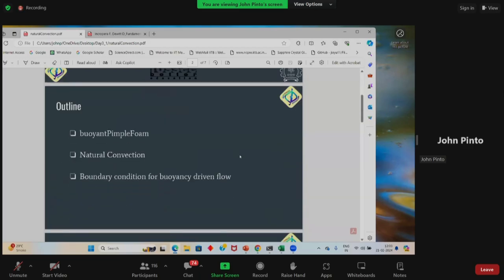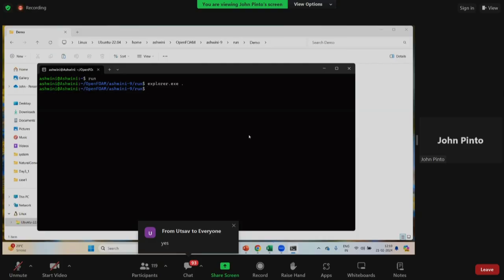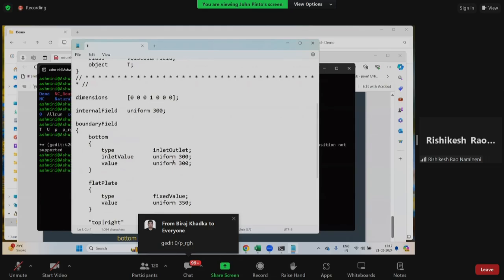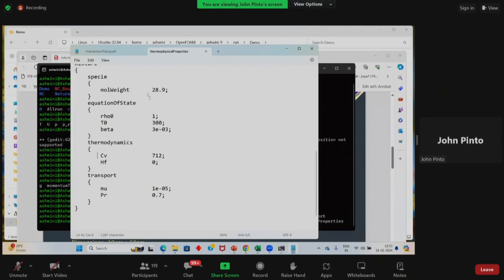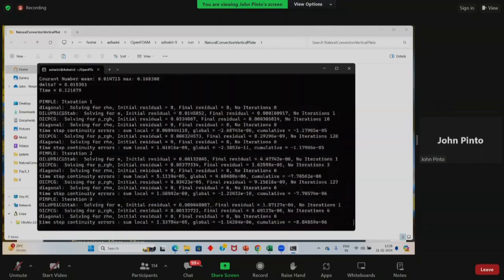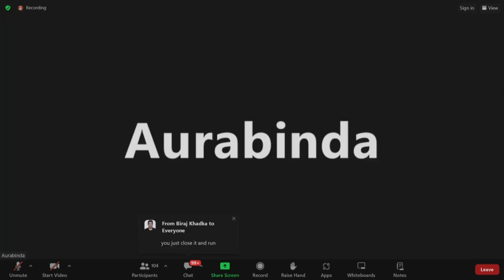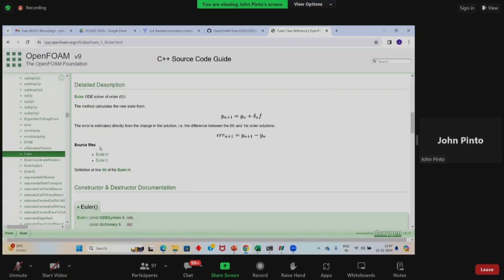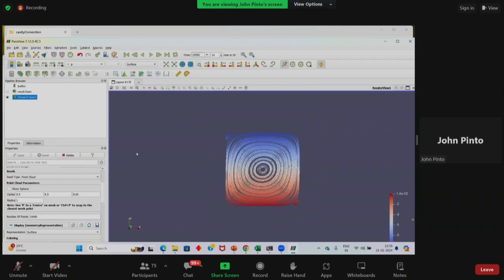TCHTPO S12 Natural Convection Over a Hot Vertical Flat Plate